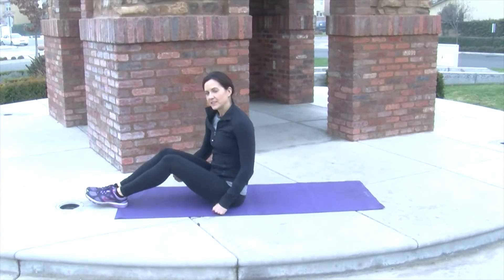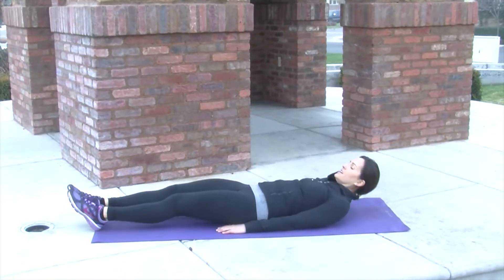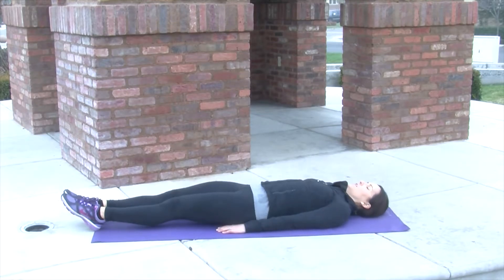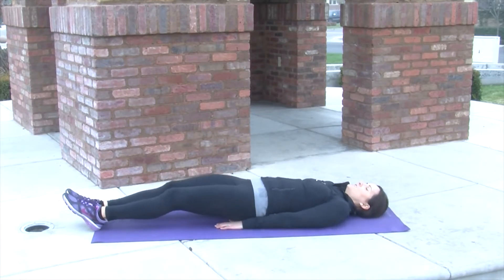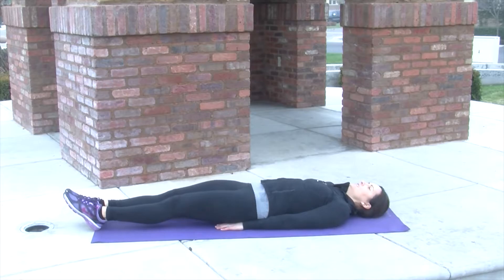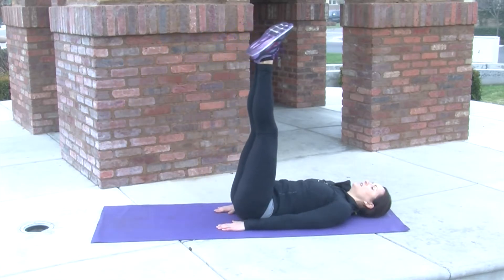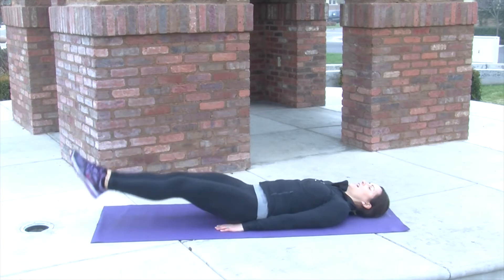Leg raises with butt lift